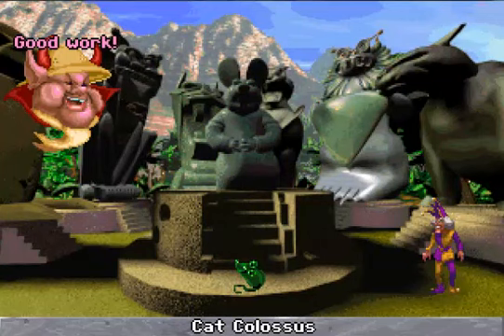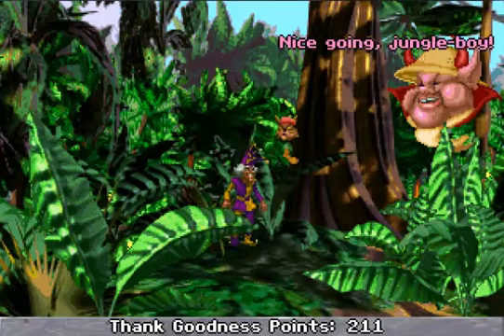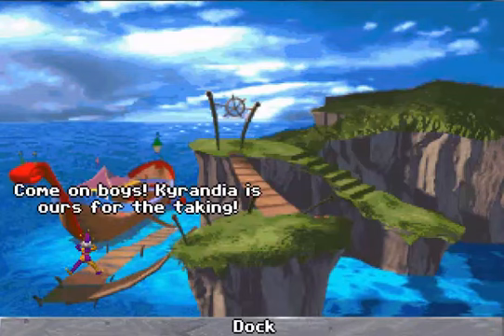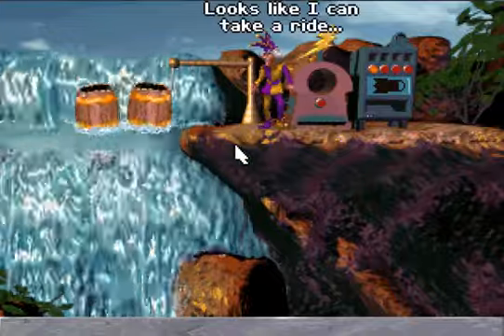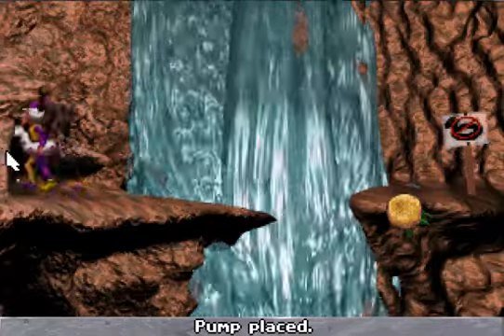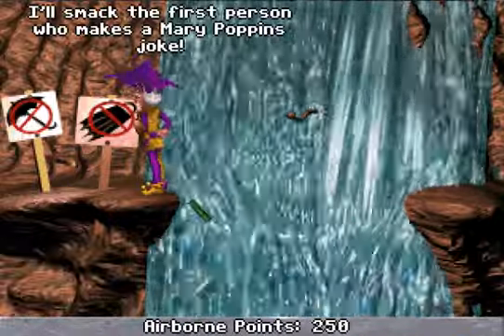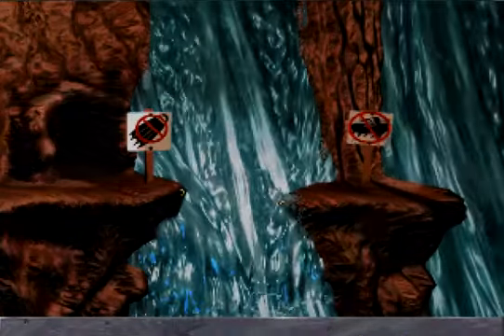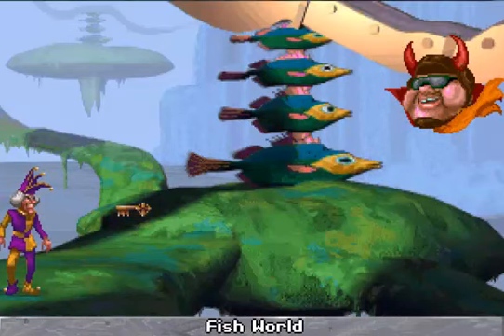Let's Play The Legend of Kyrandia 3: Malcolm's Revenge - Part 7 - What is....I Don't Even...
I just. what?